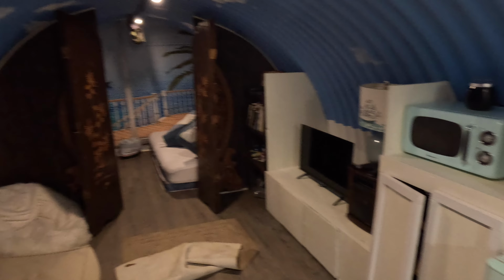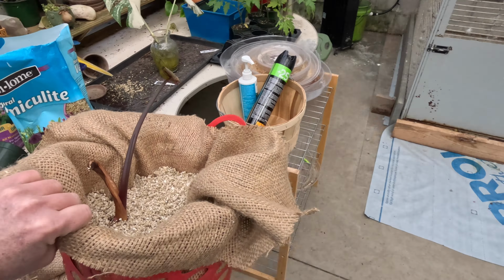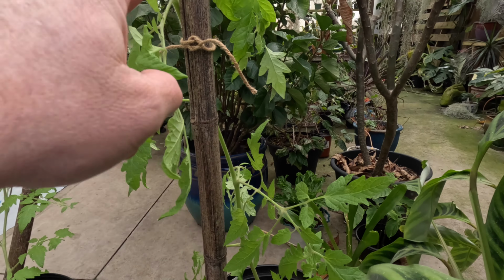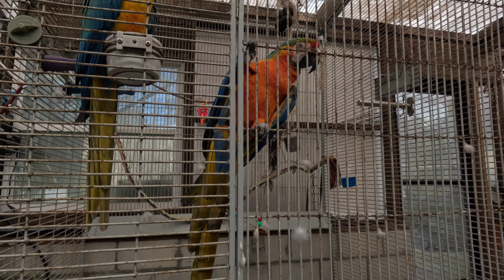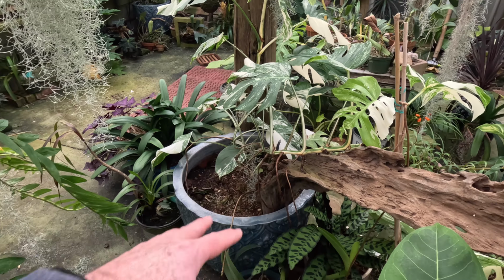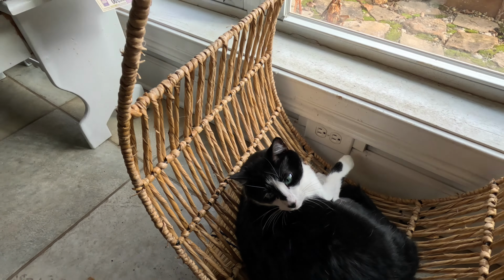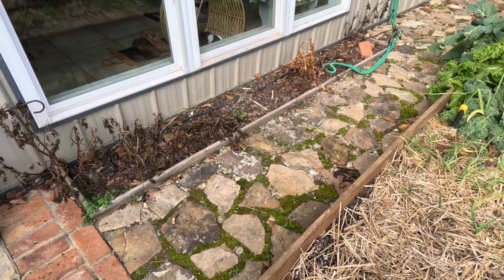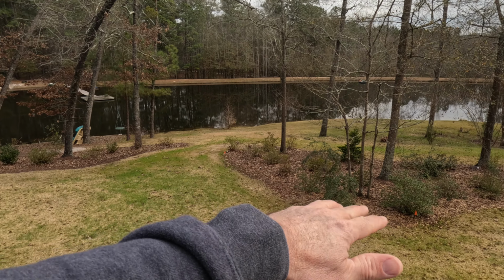Garden Vlog - BIG Storm Prep in Bunker ⛈️ | Grass Roots Gardening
Big storms with heavy wind are headed our way!  School is cancelled for tomorrow, so we're going to do some storm prep and check on the underground bunker, in case we need to take shelter.  While we're checking on the bunker, we'll also check on:

✔️ 'Coffee Cups' Colocasia
✔️ Winter tomatoes
✔️ Lean-to Greenhouse
✔️ GreenStalk vertical planter

🛒 SHOPPING LIST:  PRODUCTS FEATURED IN THIS VLOG:
☑️ Camera I use ~
☑️ My Microphone ~
☑️ Yankee Spinner Squirrel proof bird feeder ~
☑️ GreenStalk vertical planter ~

📍VISIT OUR PLANT NURSERY & GARDEN CENTER:
      Grass Roots Garden Center
      111 Holly Meadows Drive
      Graniteville, SC 29829